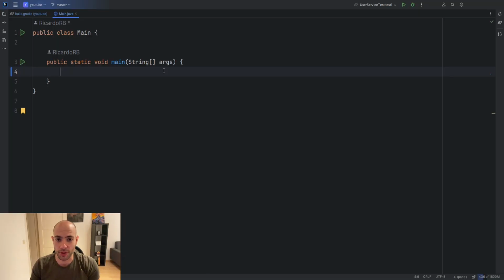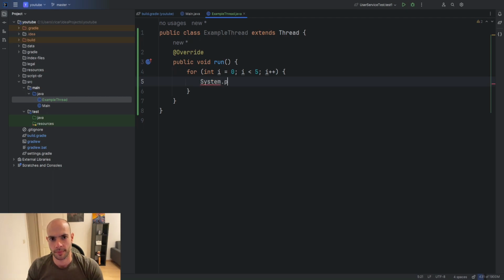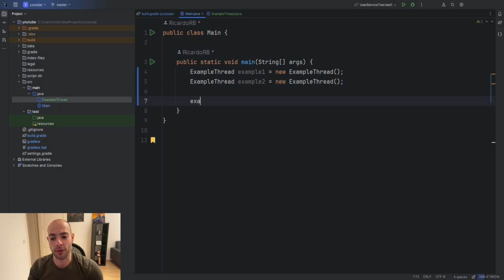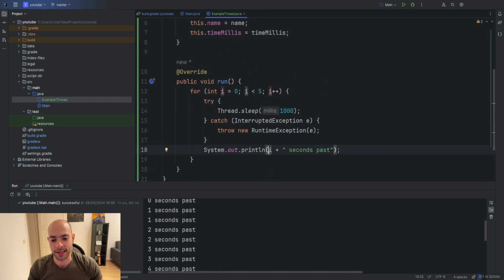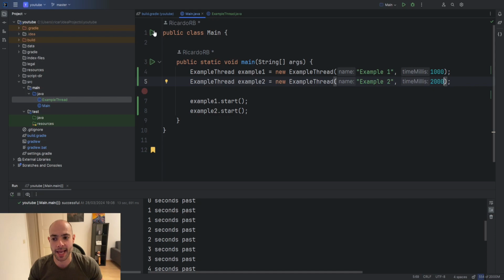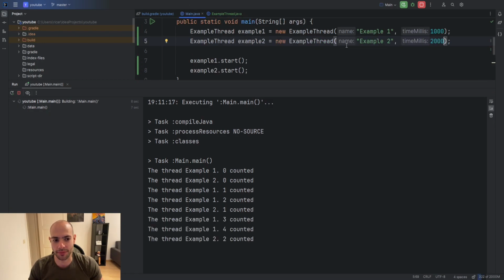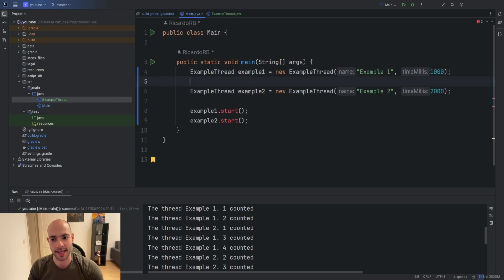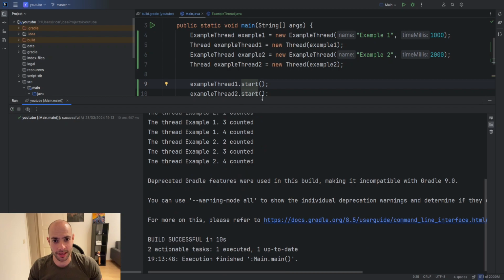THREADS in JAVA - Easy Tutorial